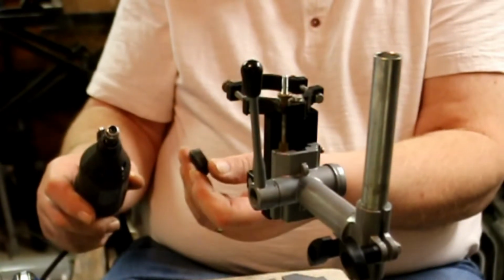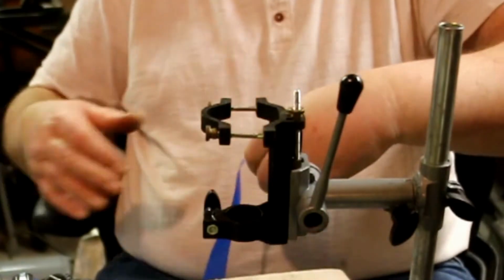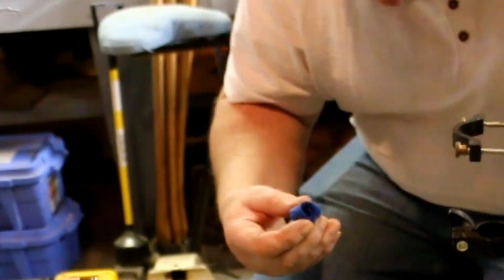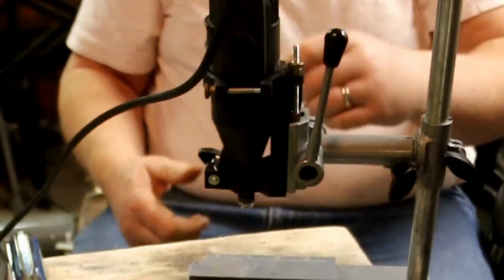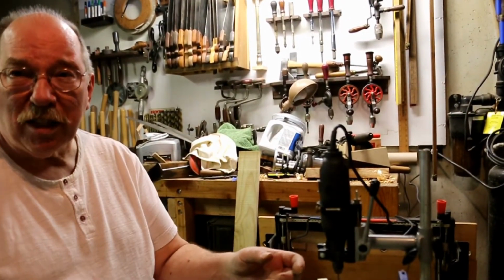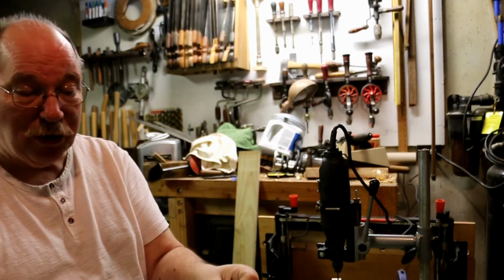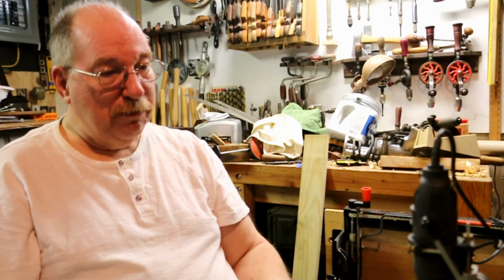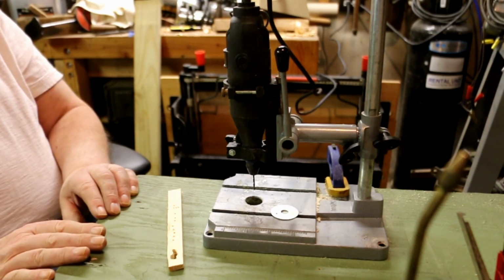The Hobby Drill Press For A Dremel Pt 2 Assembly & Test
Hobby Drill Press for Dremel Pt 2 Assemble & Test
Published 2/7/22
The drill press is a winner.
It will hold the dremel while I drill, cut, grind, and shave better than before.    😁😎